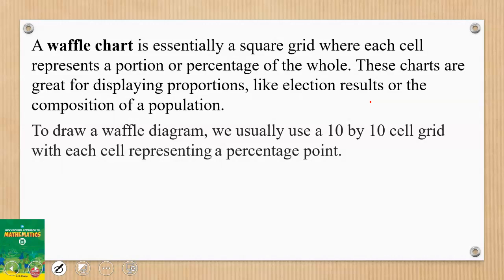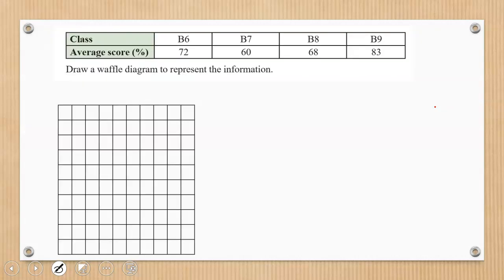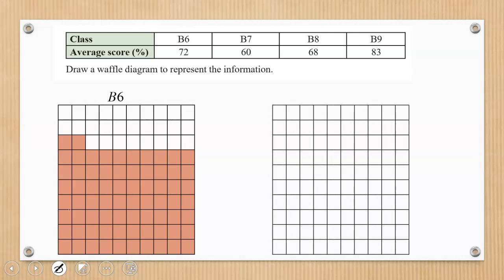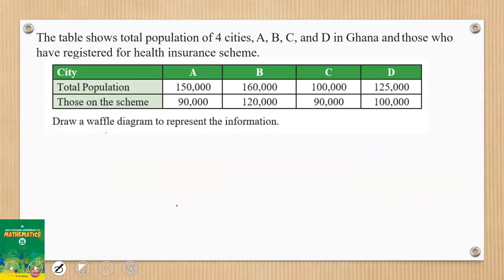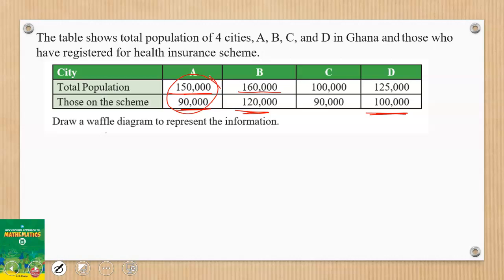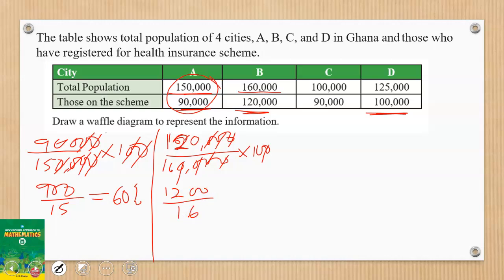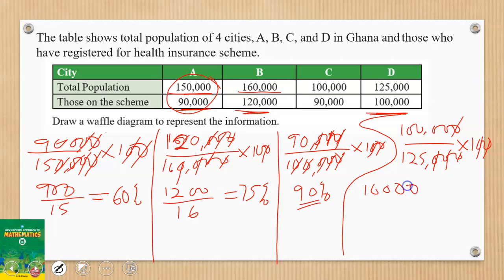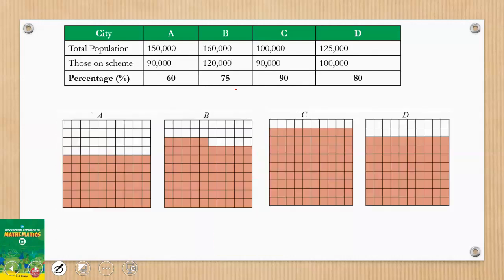Representing Organizing Data on Waffle diagram Pg 276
This is new focused approach to Mathematics Basic 8 lessons. In this video, you'll master the skill of representing organizing data on waffle diagram with clarity and confidence. Join us for an engaging lesson designed to make learning mathematics simple and effective.